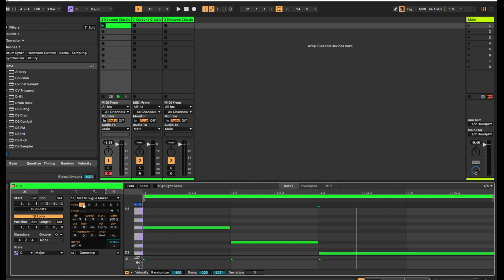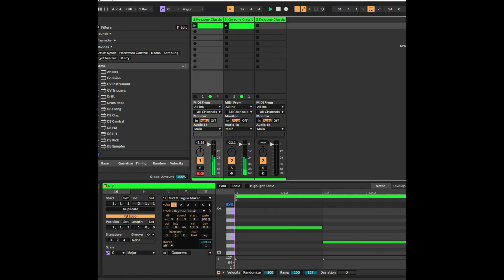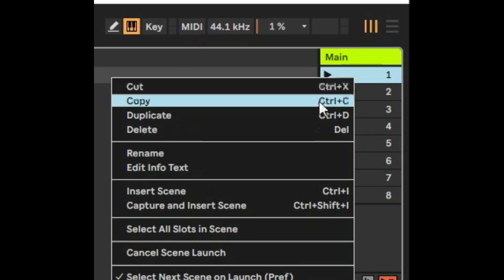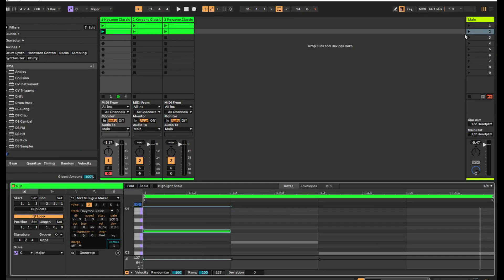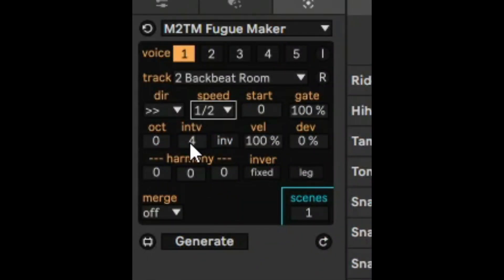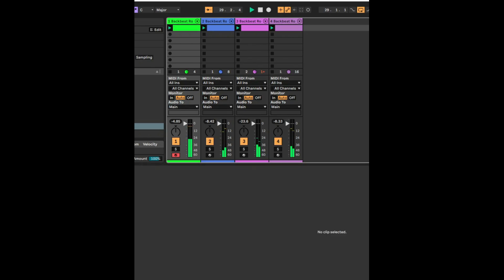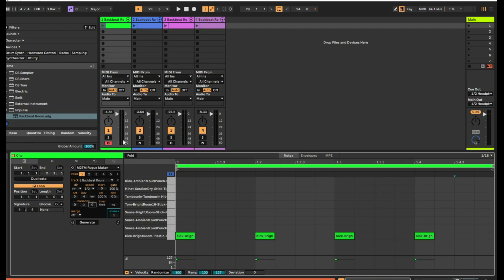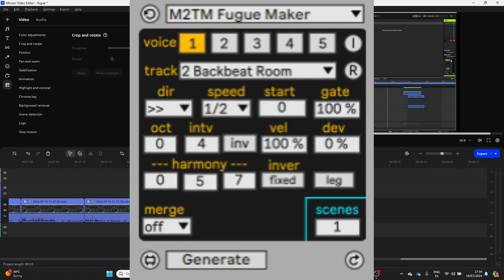M2TM "Fugue Maker" incredible Midi Transformation Tool for Ableton - REVIEW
M2TM "Fugue Maker" is an incredible Midi Transformation Tool for Ableton. Generate unlimited melodies using this incredible tool.

Remember to "like"  and follow, and then comment if you want one of the  free licences. I will announce it as soon as I get responses. After 3 or 4 days I will select the best 5 commenters and award them a free licence.